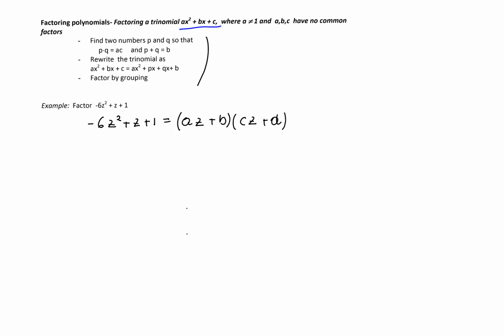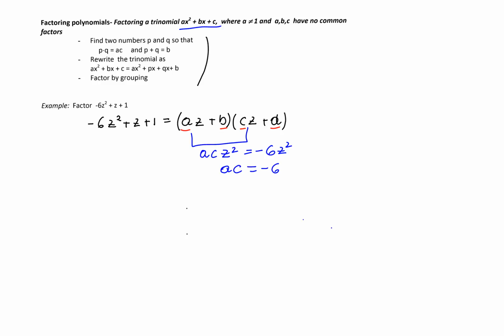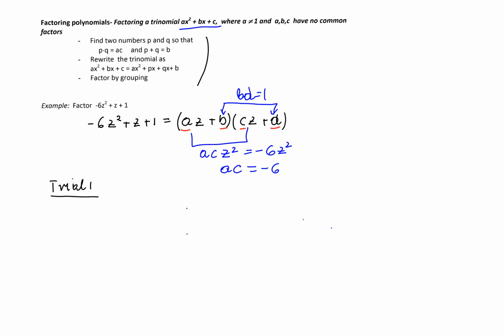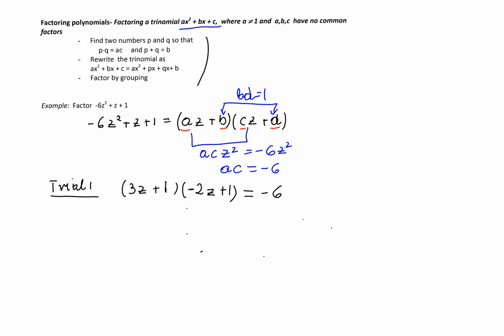Factoring polynomials factoring ax^2+bx+c method2